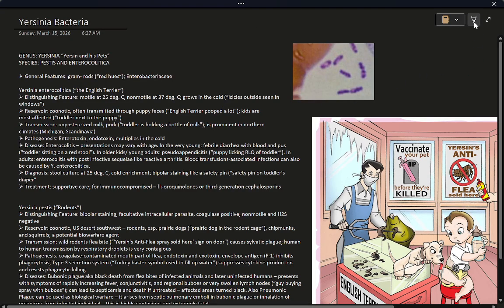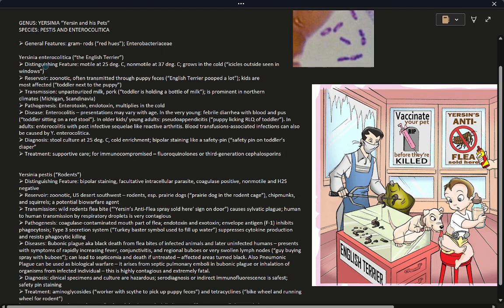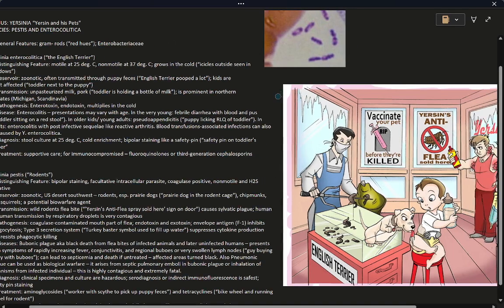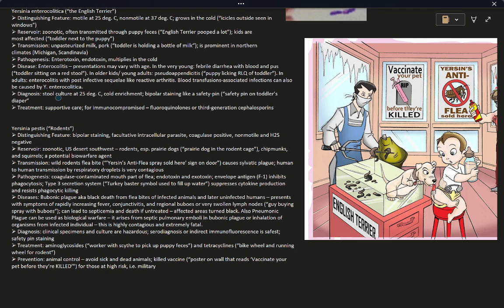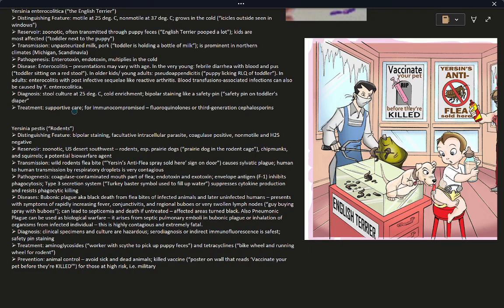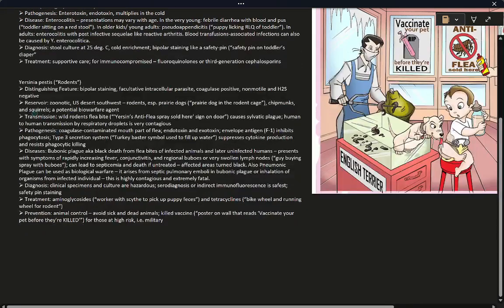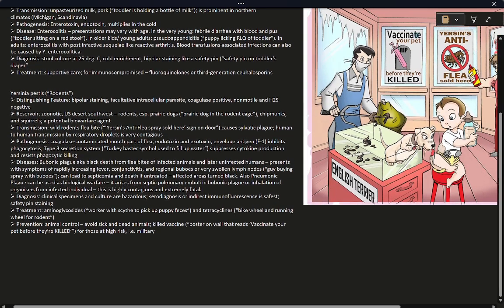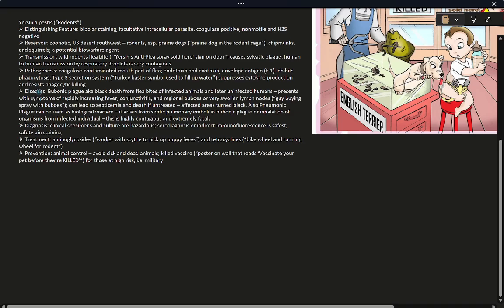Yersinia Bacteria feat. Sketchy Learning Image (Whispering ASMR Tutor)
Your favorite Whispering ASMR Tutor is back with another video explaining all the microorganisms with the help of artistic images from Sketchy Learning. In this video, we cover the Yersinia enterocolitica and Yersinia pestis bacteria.